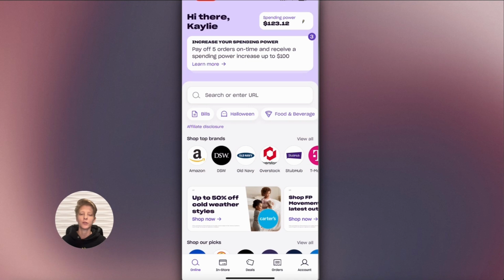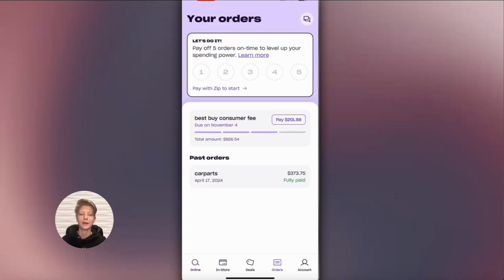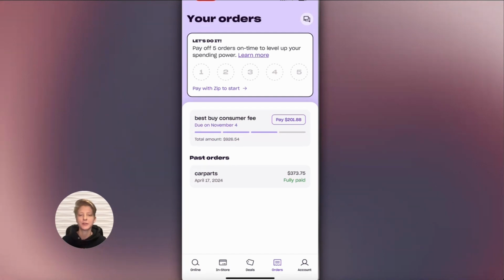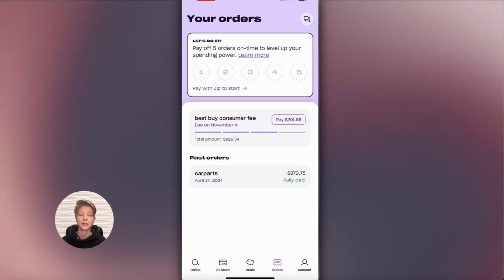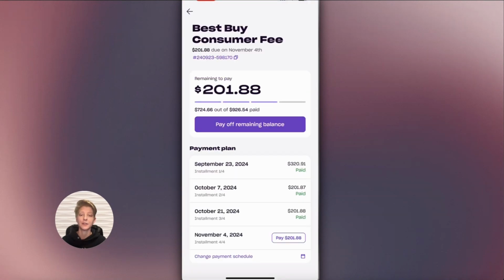How To Make A Payment On Zip App